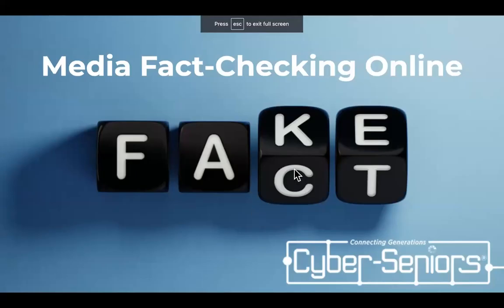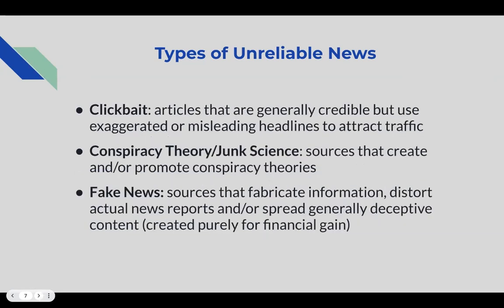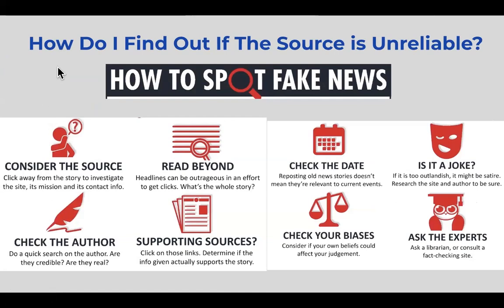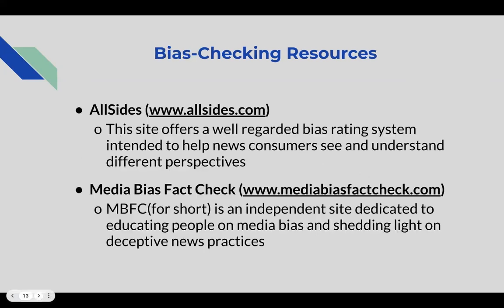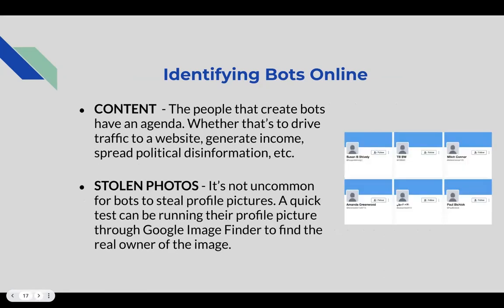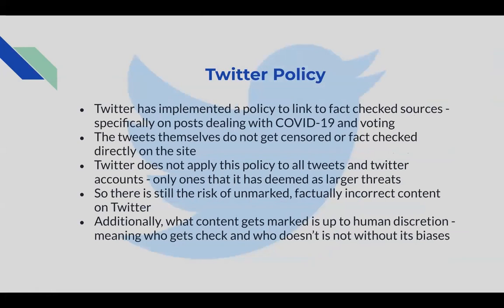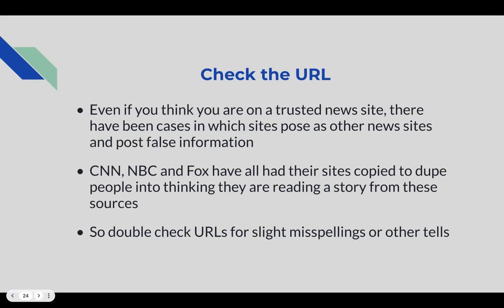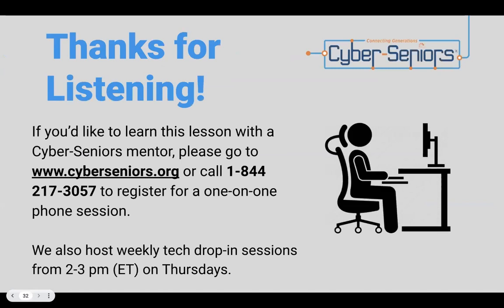How Fact-Checking Works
In this webinar, our tech mentor explains how to properly fact-check online. We go over how to look for the sources of reference and the countries of origin via articles, videos, or websites.